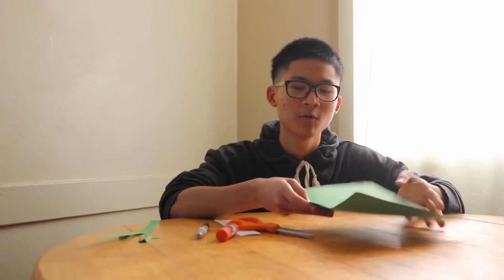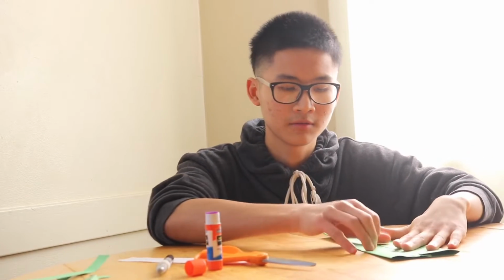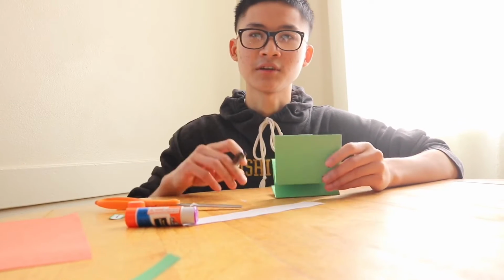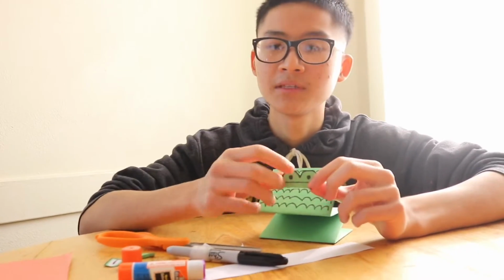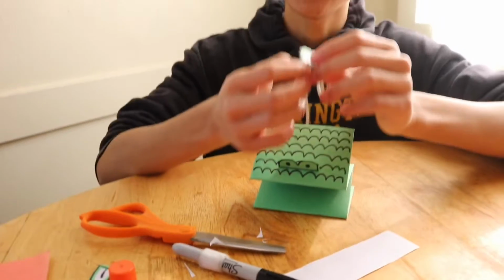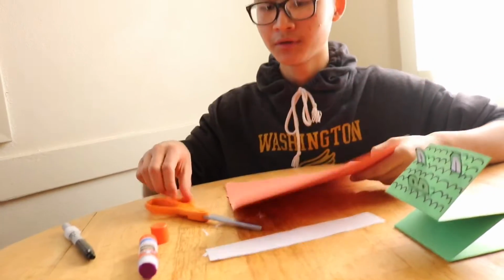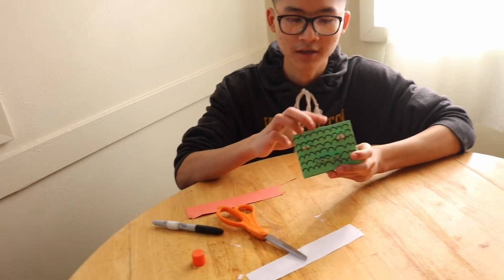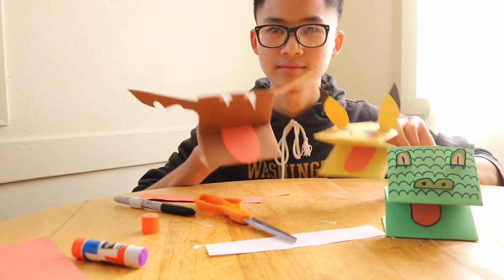How to make paper puppet